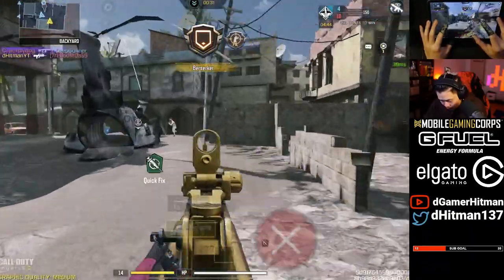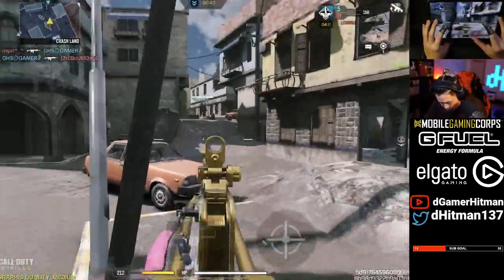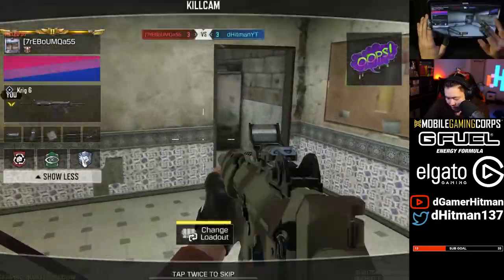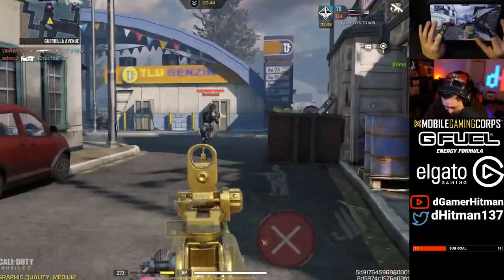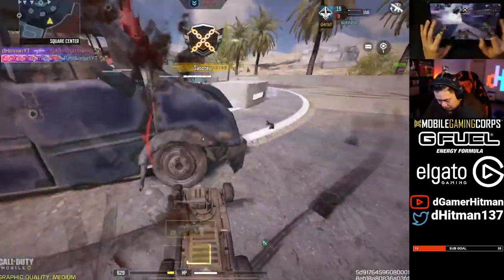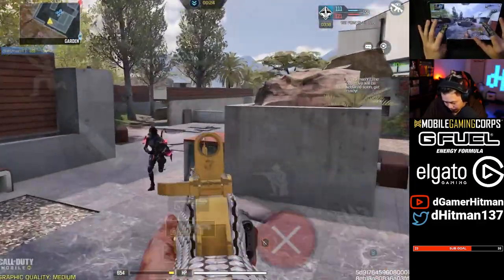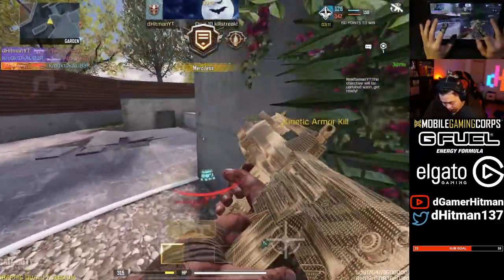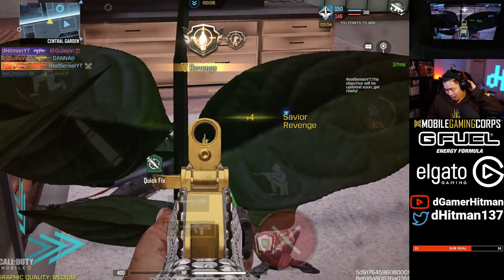How is this UNDERRATED Gun SO GOOD